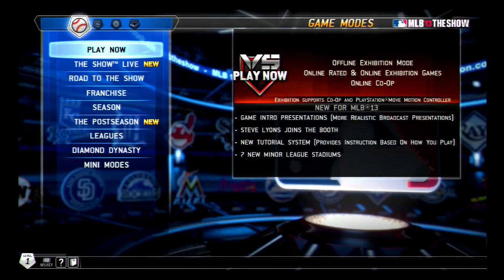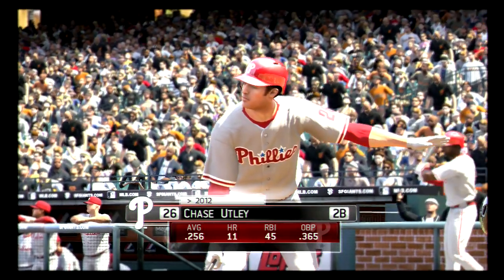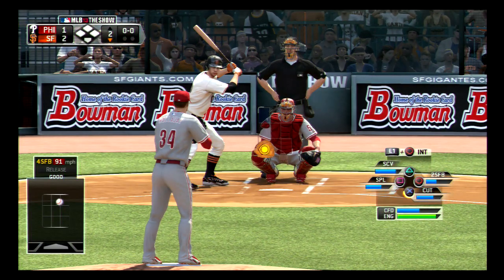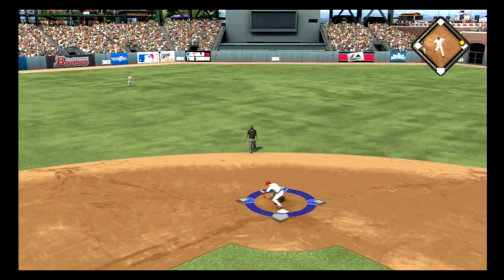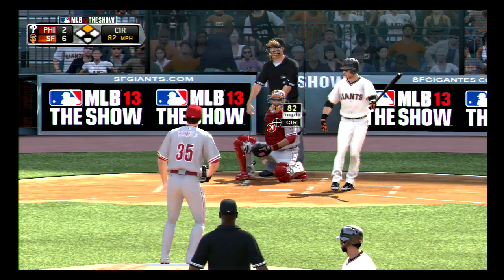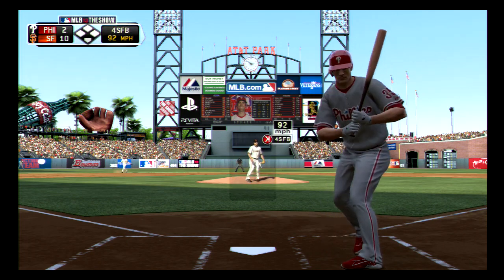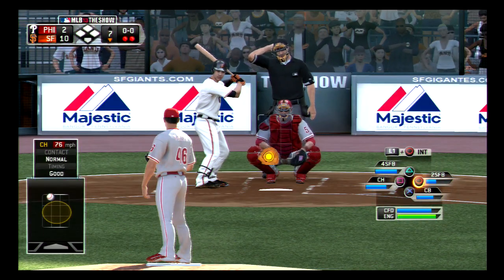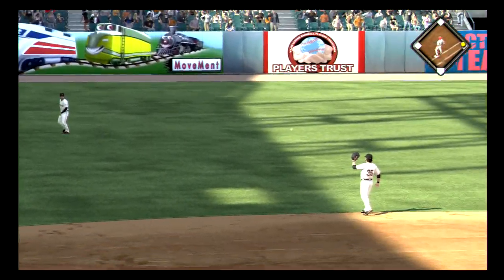Episode 99b PS3 MLB 13 the show Road to MLB the show 20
Thank you for helping me reach the 2k subscription milestone.